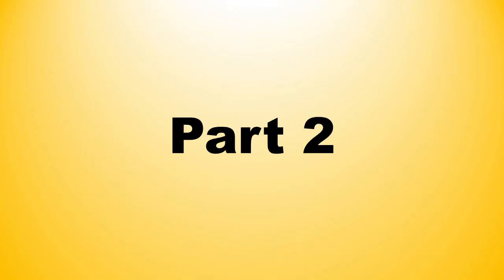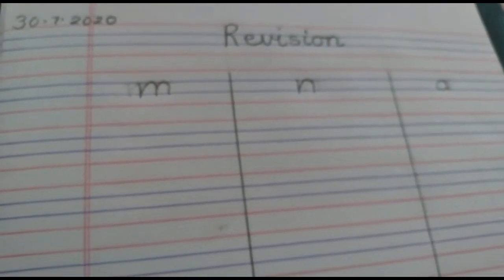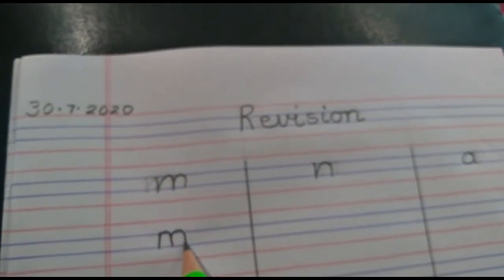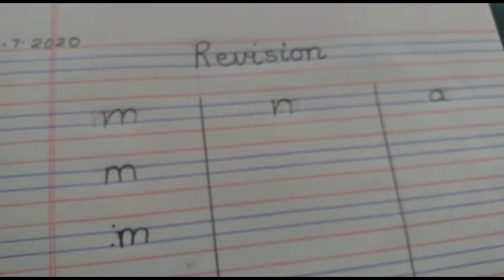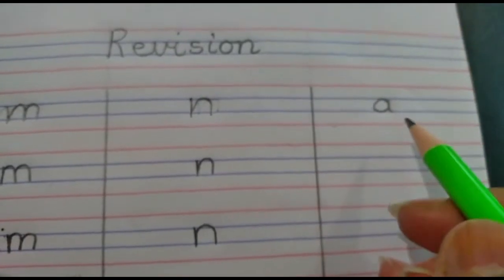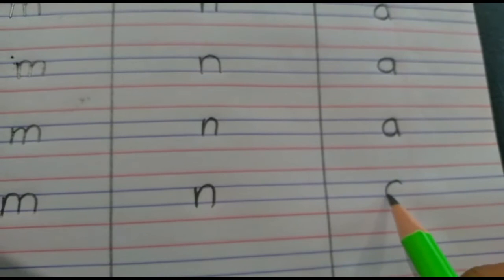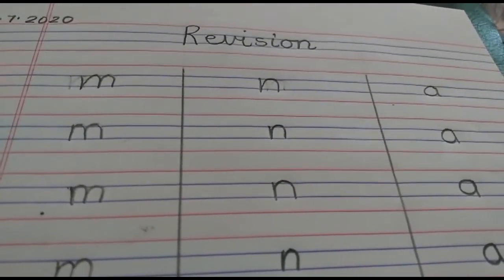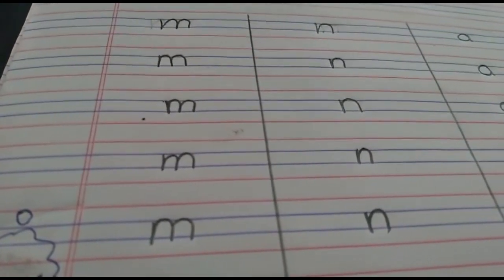The Orbis School - English - Jr KG - Revision of Small Letters - Part 2